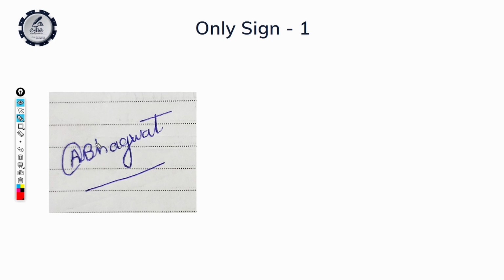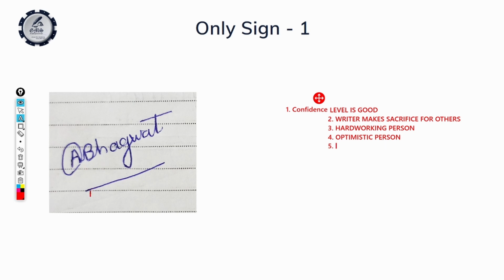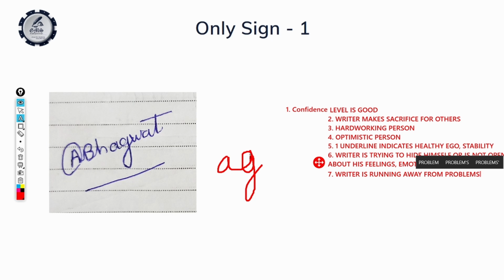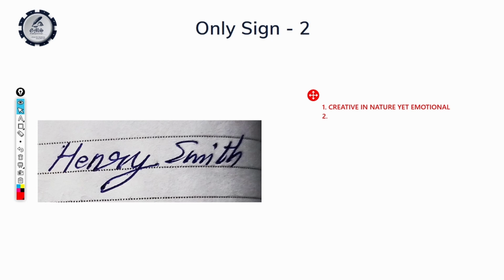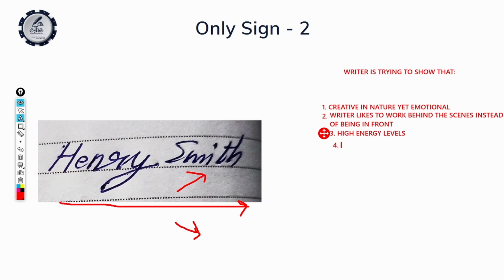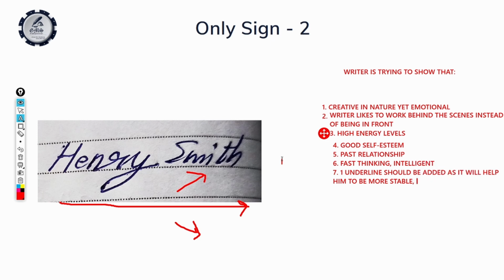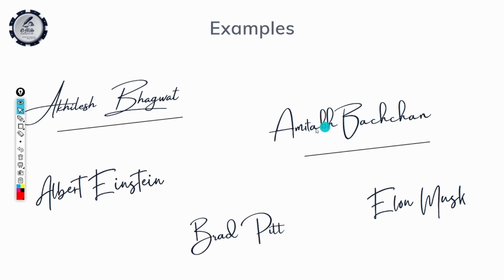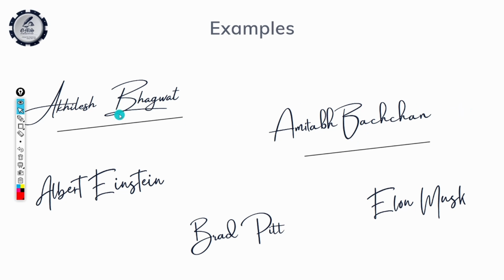Basics Of Graphology: Signature Analysis Demo (Part 2)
Do You Know You Can Just Look At Someone's Signature & Find If He/She is a family person or independent, confident or shy, open or reserved and any more amazing things!

Graphology is the skill of finding someone's whole personality by just looking at their handwriting, signature. You can find someone's whole personality by just looking at their handwriting, signature. It is been used by forensic experts, counselors, psychologists, recruiters widely around the globe.

Created By:
Akhilesh Bhagwat (Graphologist 5yrs+ experience)

Graphologymadesimple is on a mission to spread this unique knowledge among everyone around the world.